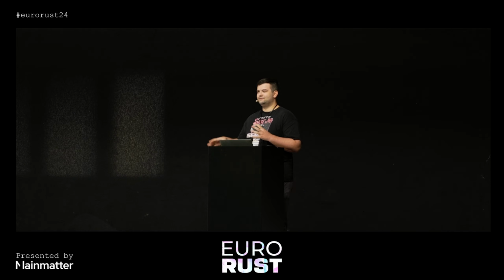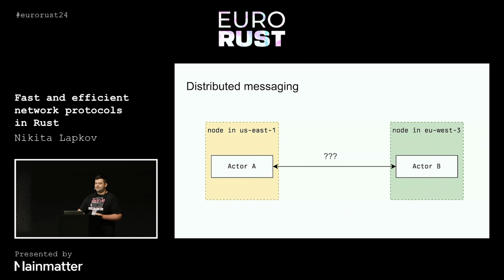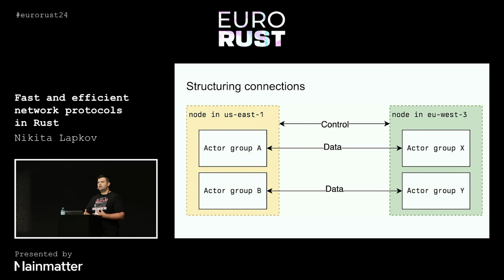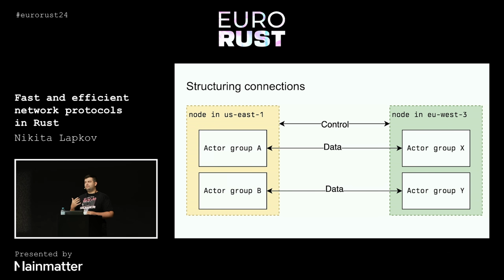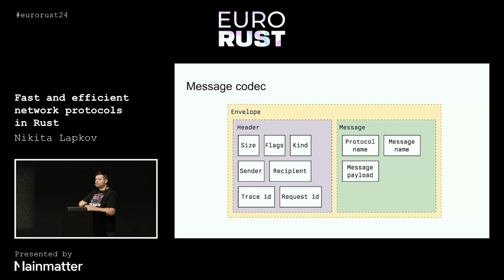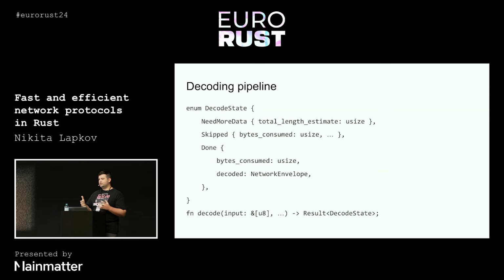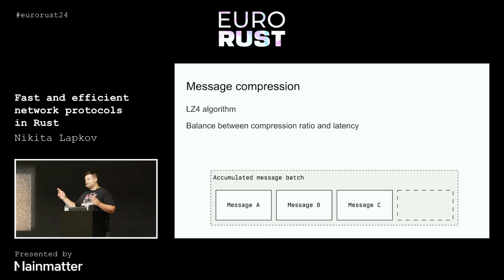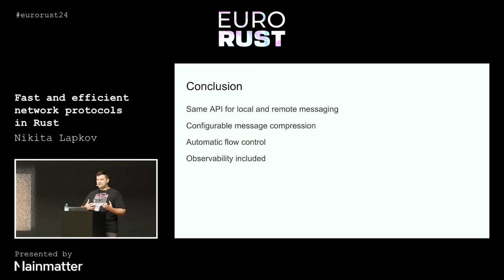Fast and efficient network protocols in Rust - Nikita Lapkov | EuroRust 2024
Elfo is an actor system which can send messages between nodes. For this to work, we implemented a custom networking protocol entirely in Rust with support for compression and TCP-style flow control. We will dive deep into all the technical details and challenges we faced along the road. Strap in!

*About Nikita Lapkov*
Nikita is a Senior Software Engineer at Prisma and low-level Rust engineer specializing in databases and distributed systems. Previously, they worked on MongoDB, ClickHouse and YDB, as well as in high-frequency trading sector.